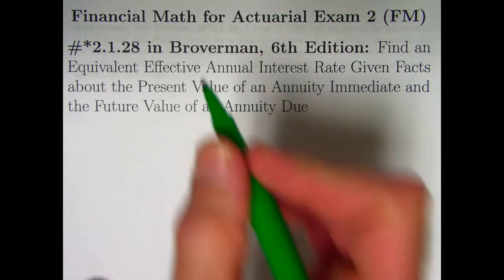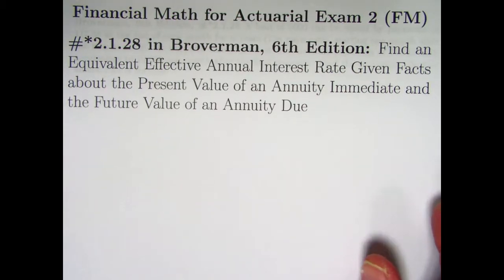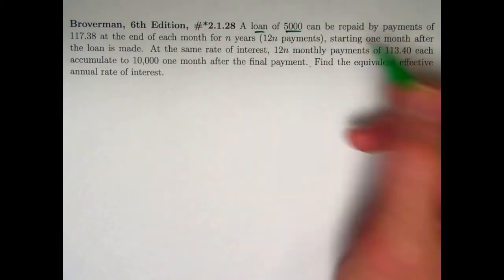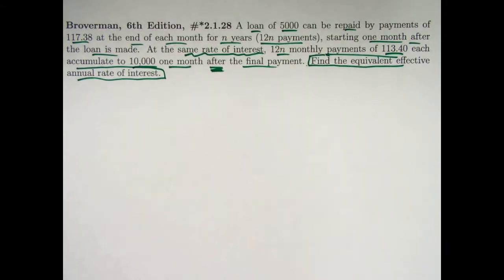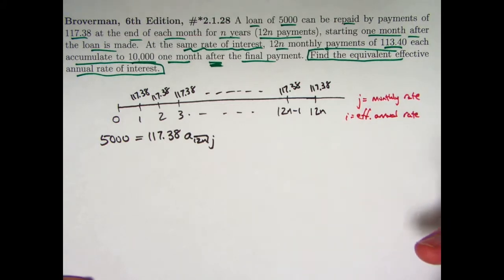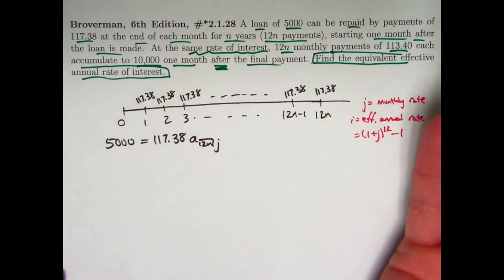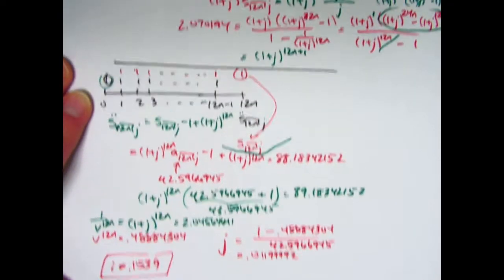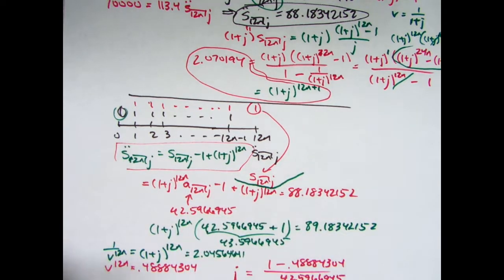Actuarial Exam 2/FM Prep: Equivalent Interest Rate Given PV of Annuity-Immediate & FV Annuity-Due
Financial Math for Actuarial Exam 2 (FM), Video #39. Exercise *2.1.28 in "Mathematics of Investment and Credit", Samuel A. Broverman, 6th Edition.

Exercise *2.1.28: A loan of 5000 can be repaid by payments of 117.38 at the end of each month for n years (12n payments), starting one month after the loan is made. At the same rate of interest, 12n monthly payments of 113.40 each accumulate to 10,000 one month after the final payment. Find the equivalent effective annual rate of interest.